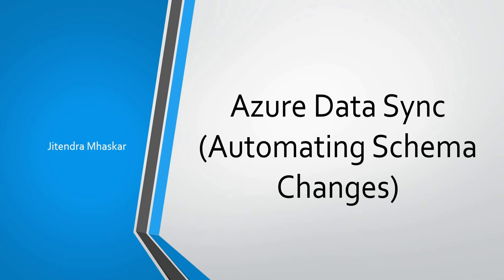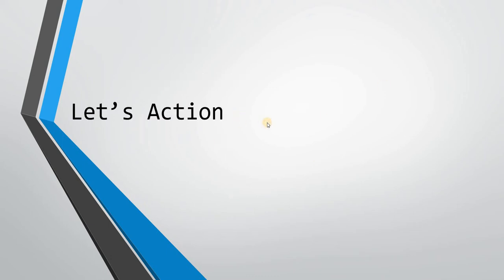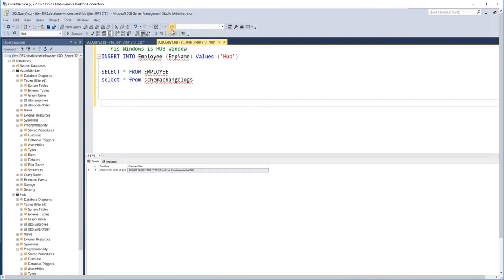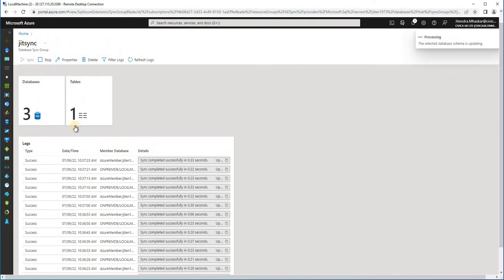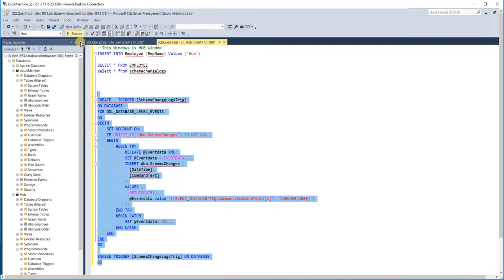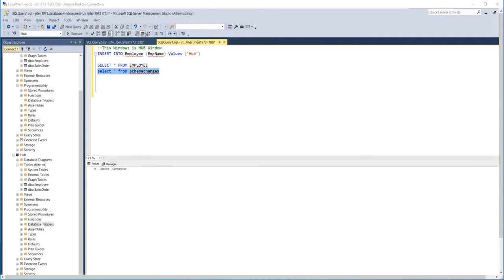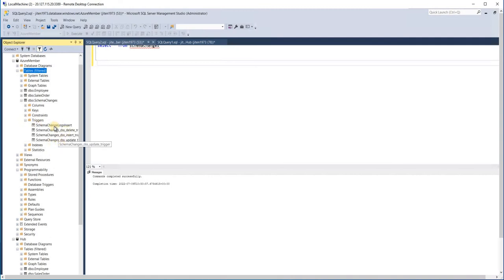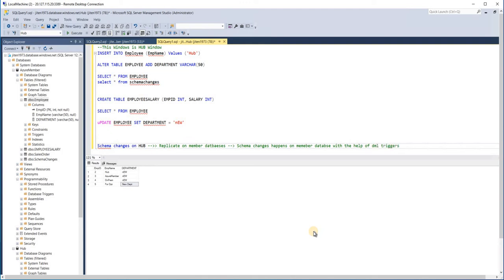Azure Data Sync (Automatic Schema changes Synchronisation)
In this video I have shown how to automatically sync schema changes to member databases through Azure Data Sync.

I would suggest to watch below video on Azure Data Sync and then watch this video.